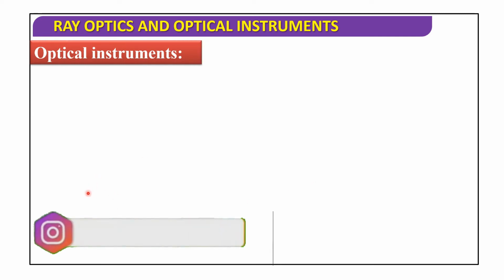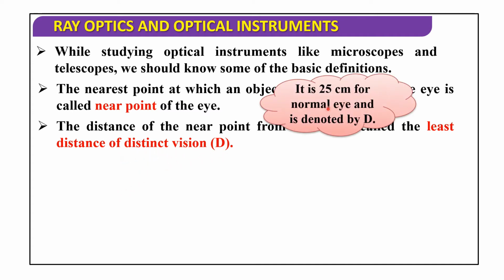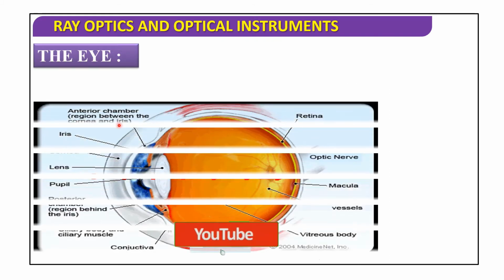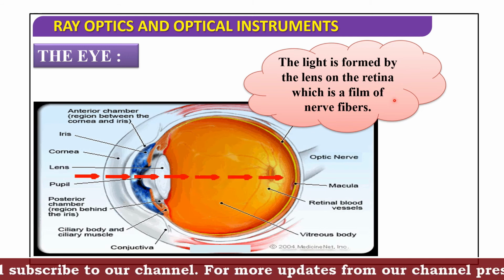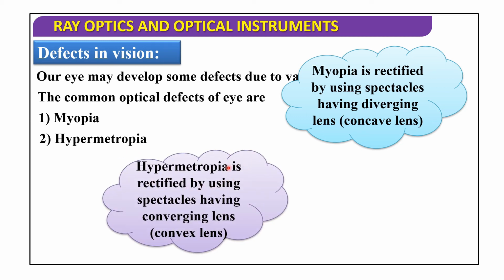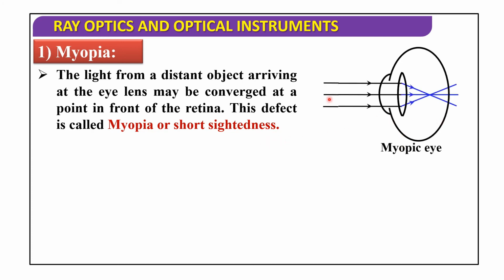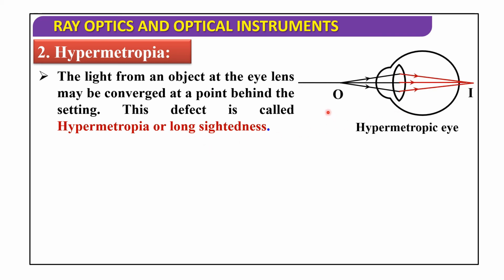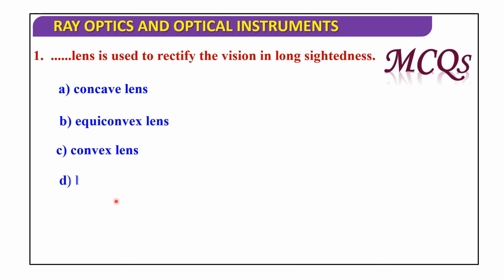OPTICAL INSTRIMENTS|RAYOPTICS|PHYSICS|CONCEPTS| BY AJ AKSHARA ACADEMY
IN THIS VIDEO OPTICAL INSTRIMENTS|RAYOPTICS|PHYSICS|CONCEPTS| BY AJ AKSHARA ACADEMY CONCEPTS ARE DISCUSSED AND EXPLAINE IN DETAIL.